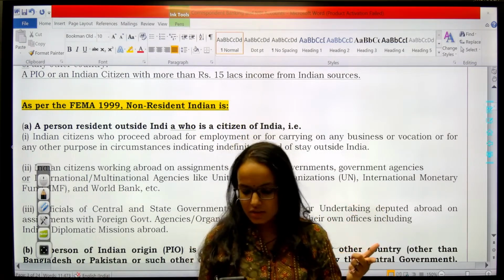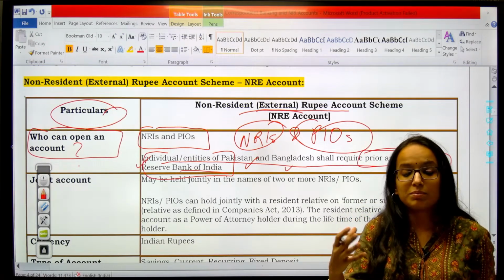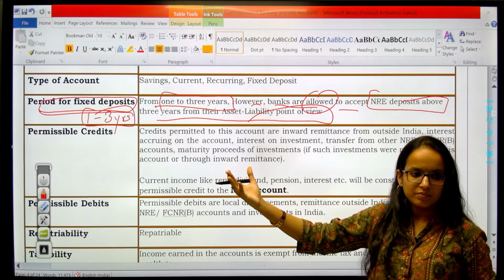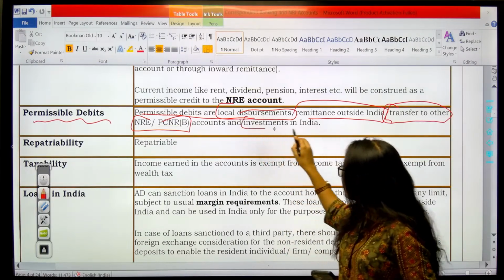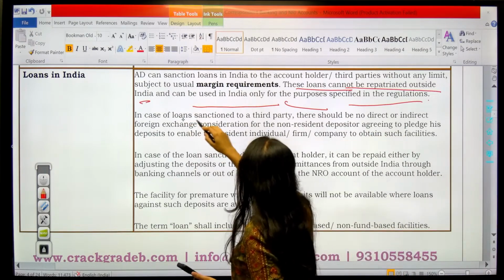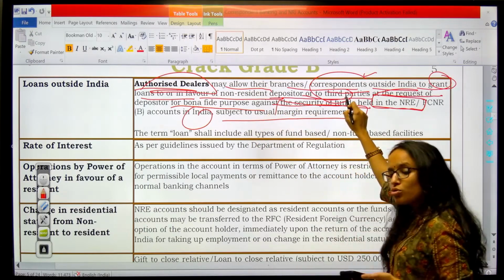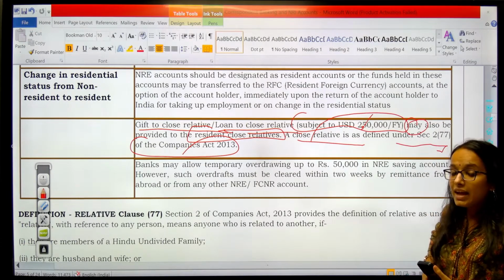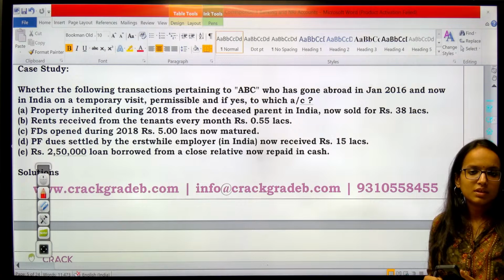NRI Accounts for CAIIB Exam